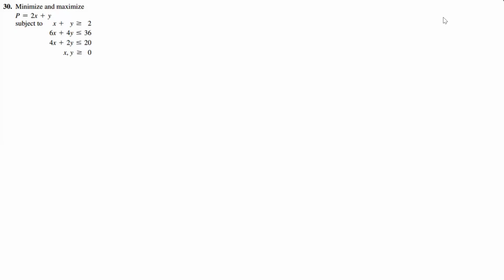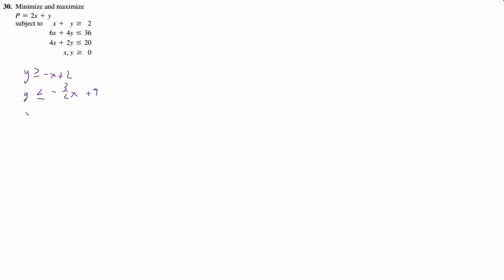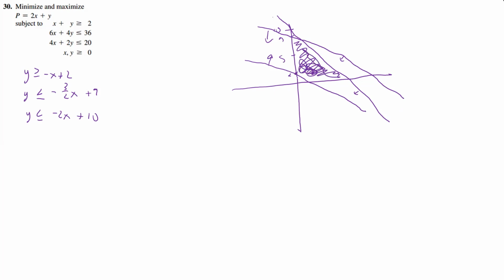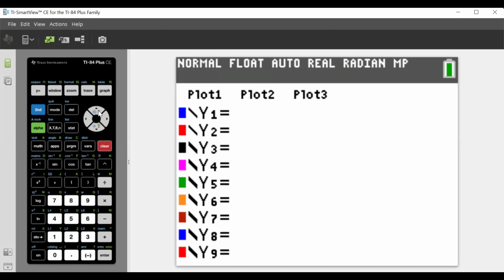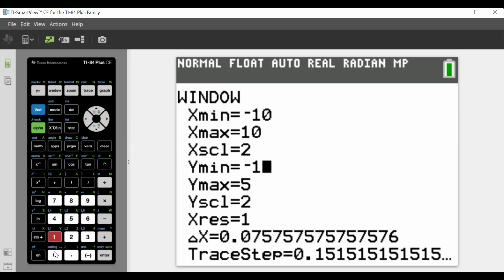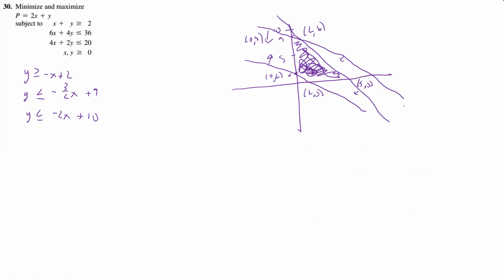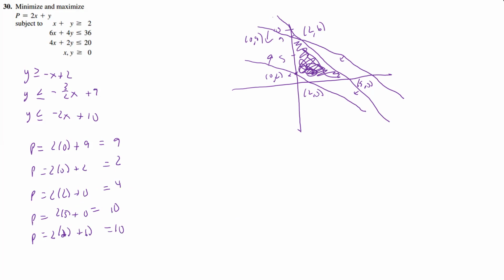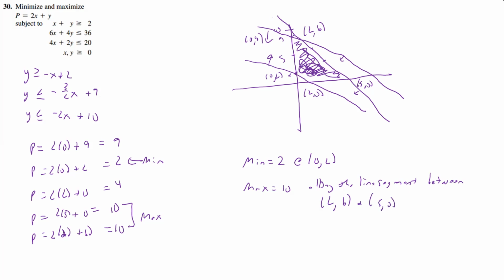Section 5.3 Exercises III